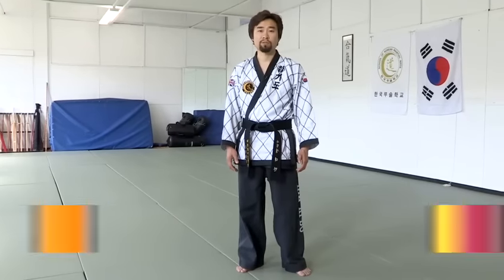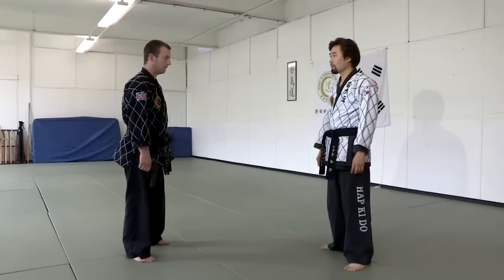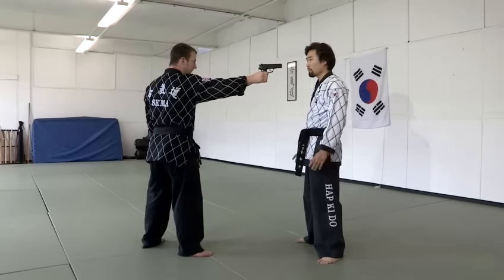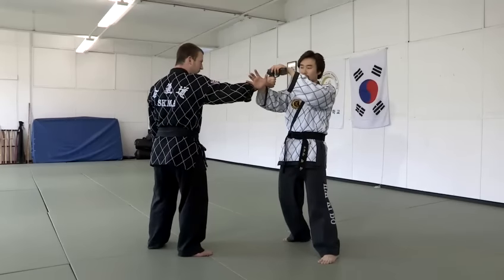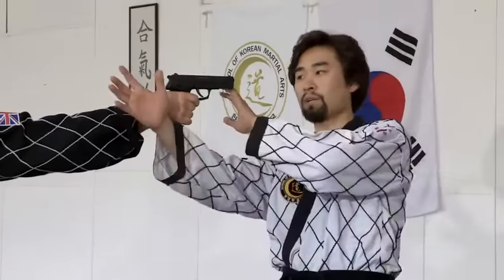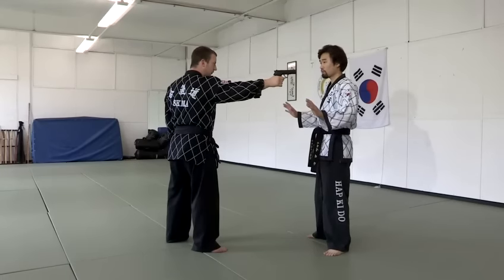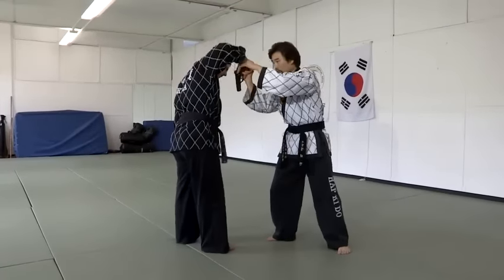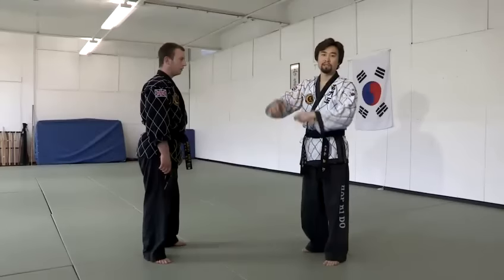How To Perform Gun Disarming Techniques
This guide shows you How To Perform Gun Disarming Techniques.